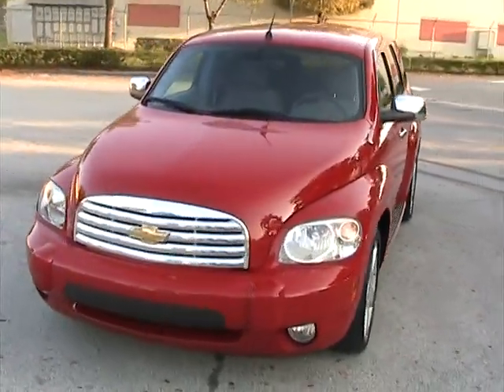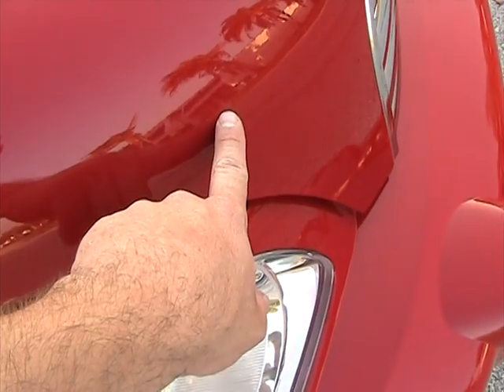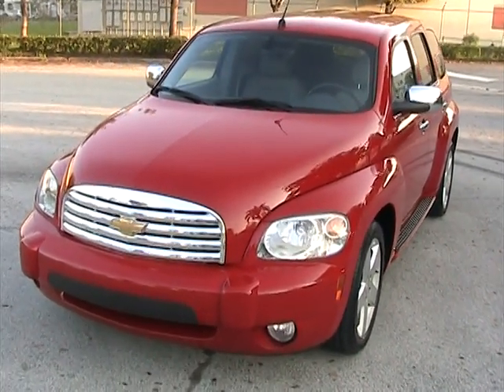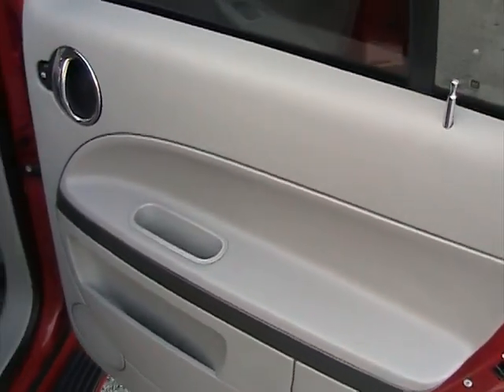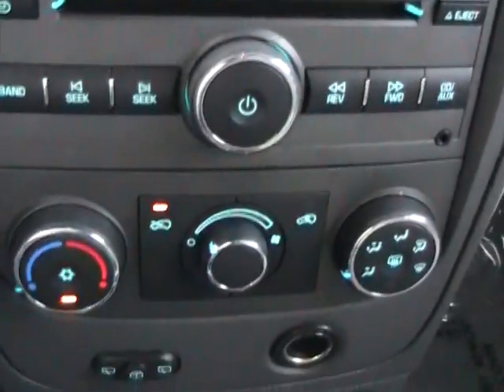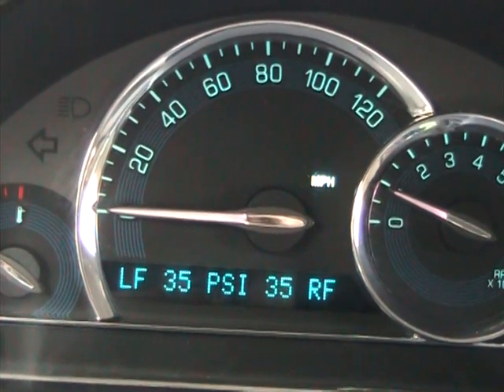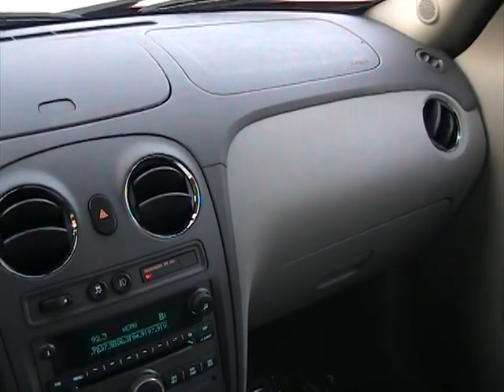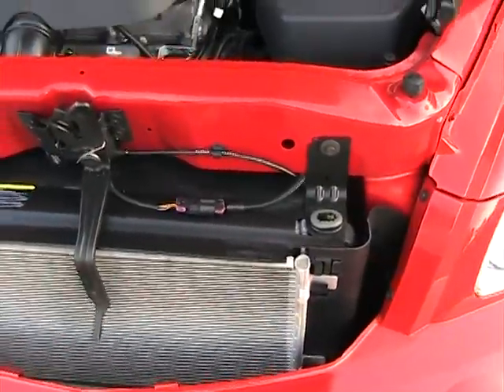FOR SALE 2008 HHR RED AT SOUTHEASTCARSALES.NET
This 2008 Chevrolet HHR LT Sport Wagon is a One Owner Florida vehicle. This 2008 Chevrolet HHR LT Sport Wagon is in Great Condition with all Power Equipment, Automatic Transmission, AM/FM/ Radio with CD Audio System, Cloth Seats, Cruise Control, and Dual Front Airbag Restraints. The paint is glossy and in great condition. The interior is clean and in great condition. This 2008 Chevrolet HHR LT Sport Wagon runs and drives great with all of the power equipment in perfect working order and is still covered for the remainder of the Original Manufacturers Warranty. This vehicle also has the Original floor mats.